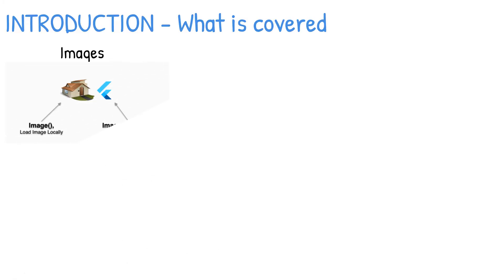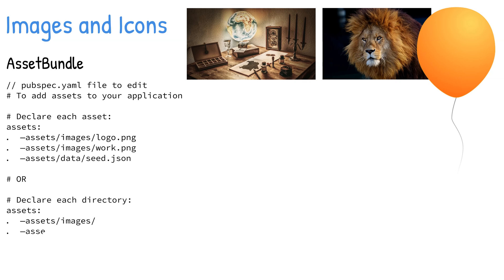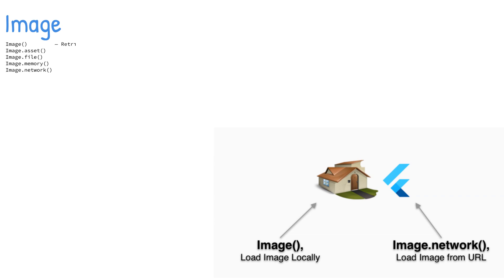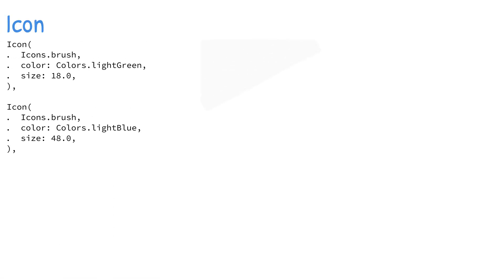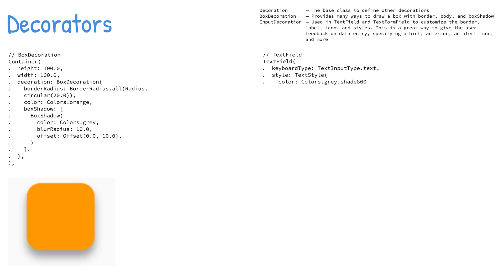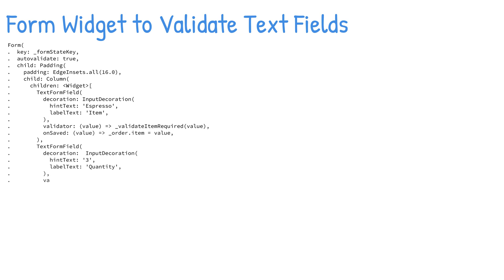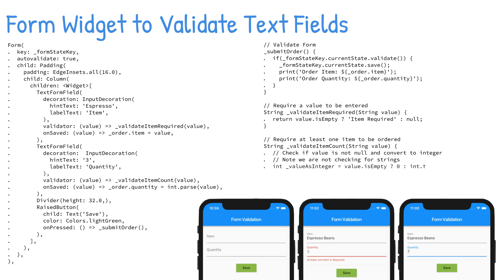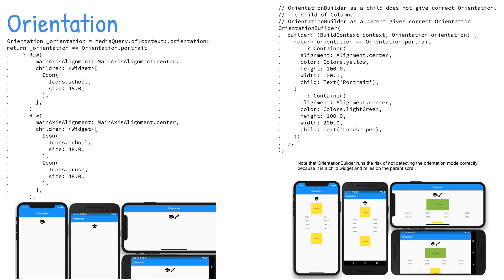Beginning Flutter - Common Widgets - Part 2 - images, icons, decorators, text field, orientation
In this video, you are going to take a look at:

- Ways to include images, icons, and decorators
- How to use text field widgets to retrieve, validate, and manipulate data
- How to check your app’s orientation

Beginning Flutter Book: